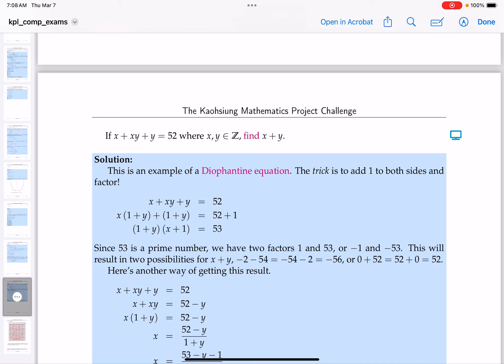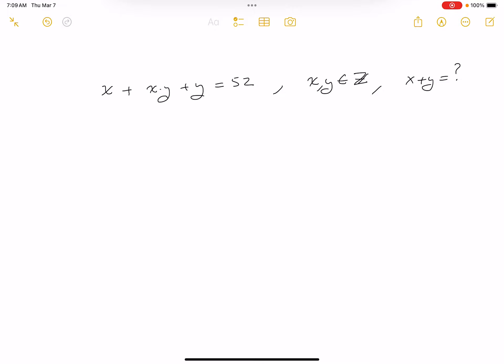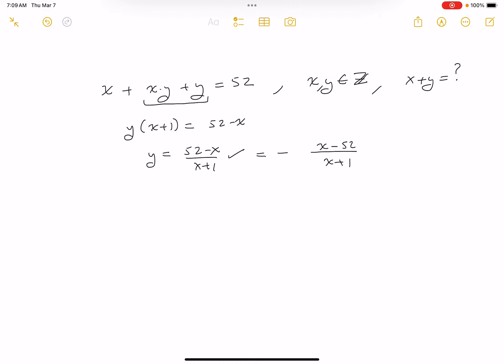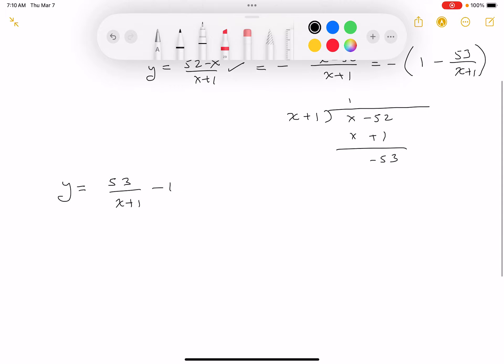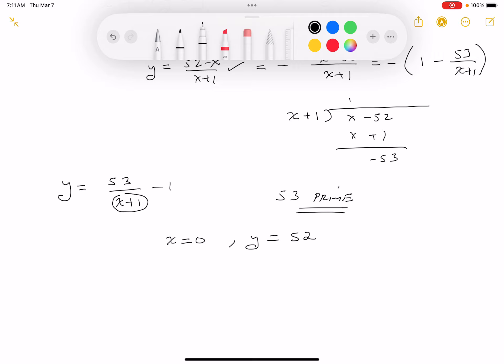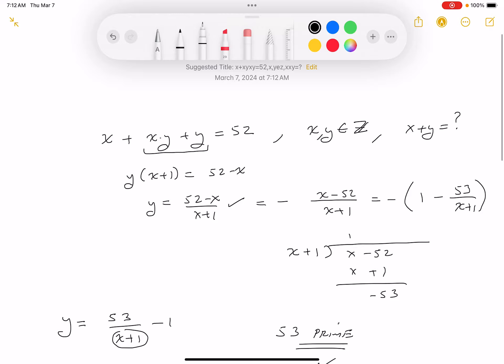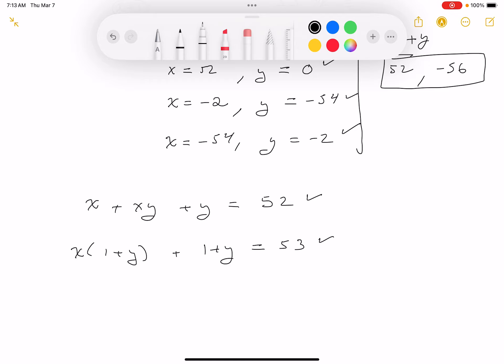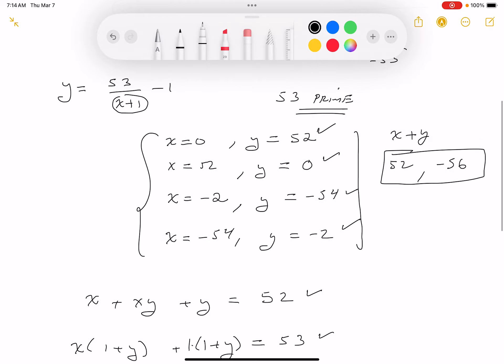pmp 03 07 2024 sage 01